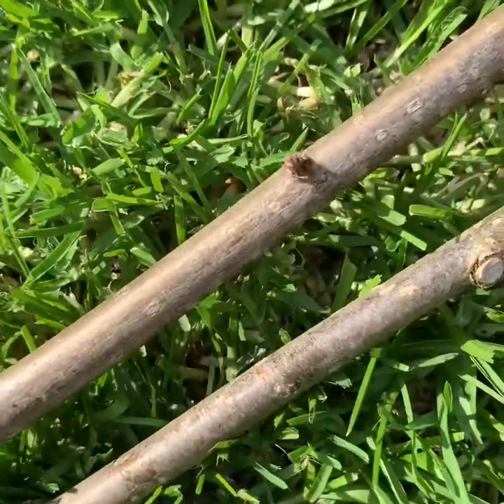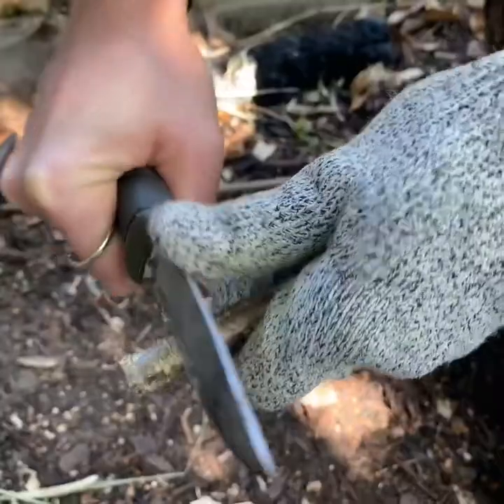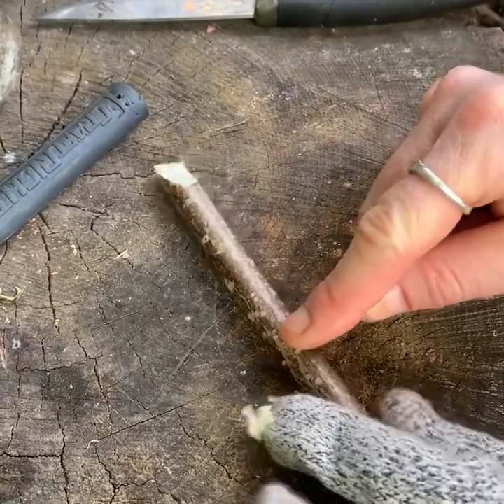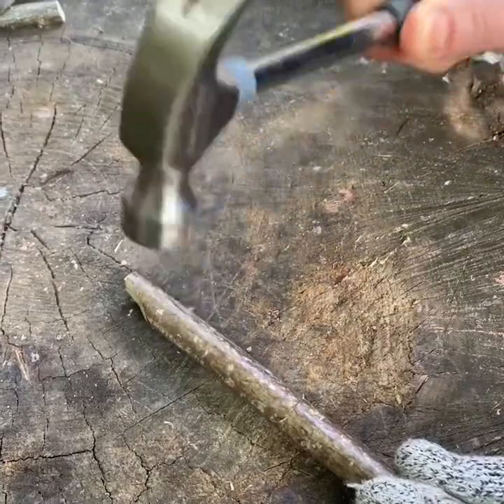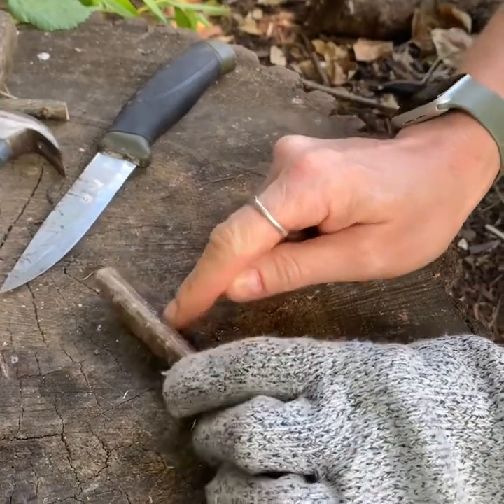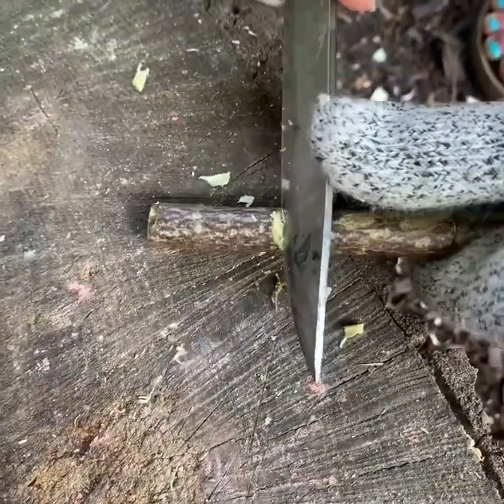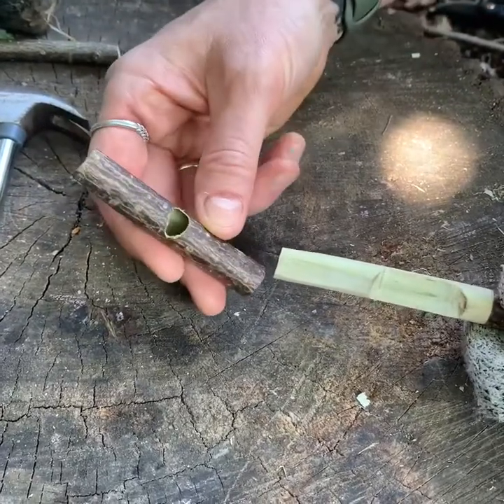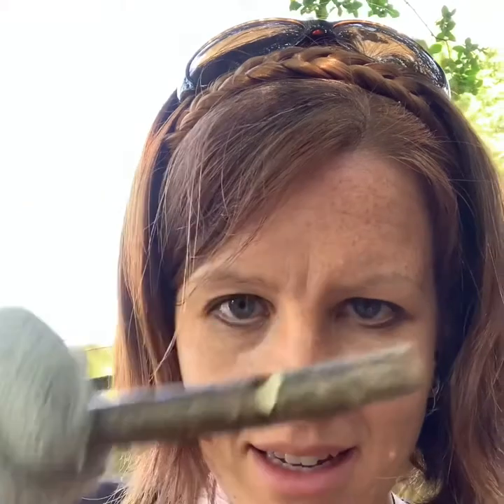How to make a May whistle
Hooray! It is the month of May and what better way to celebrate than to make a May whistle, traditionally made to ‘ring in the Summer’.